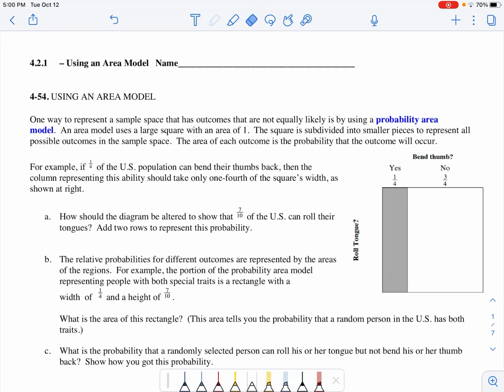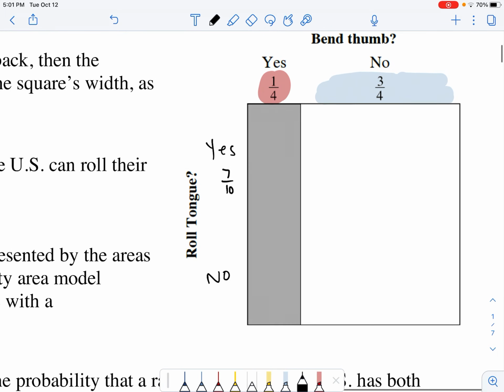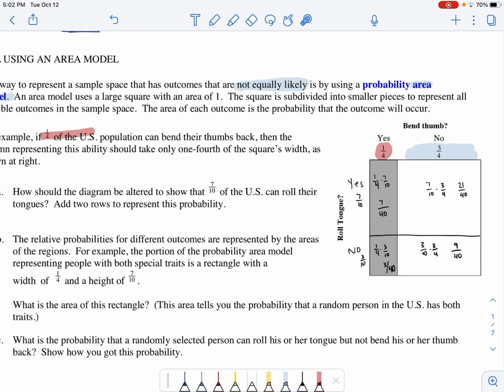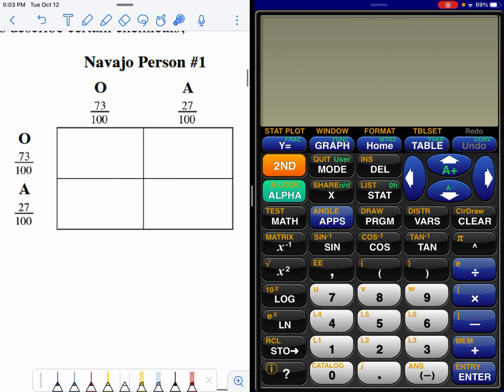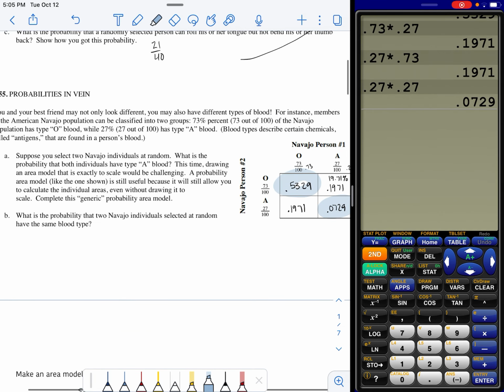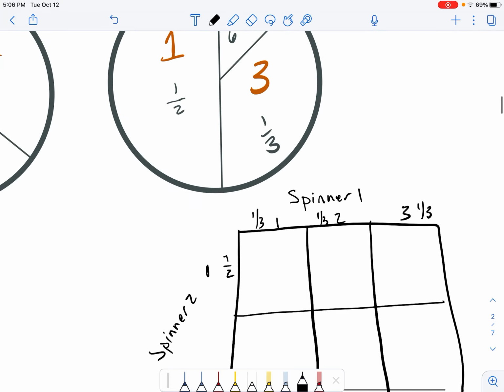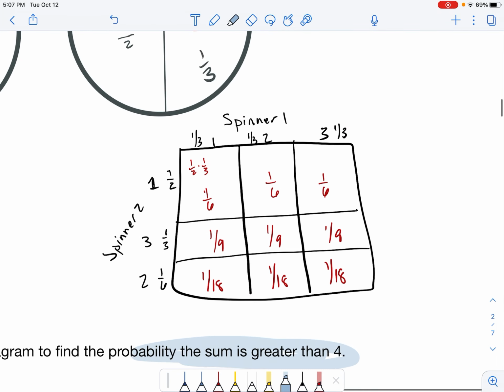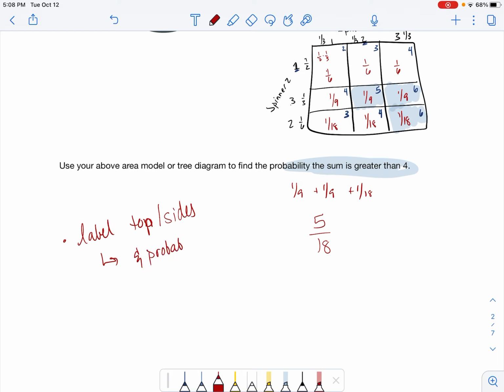4.2.1 into to area models